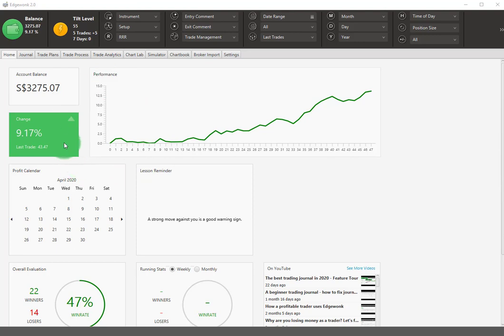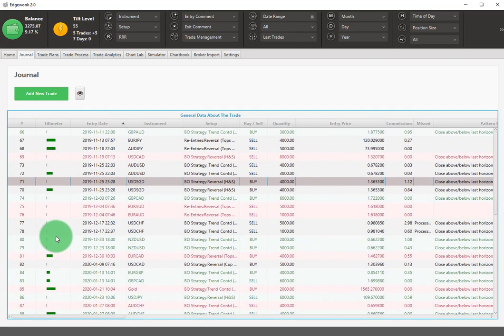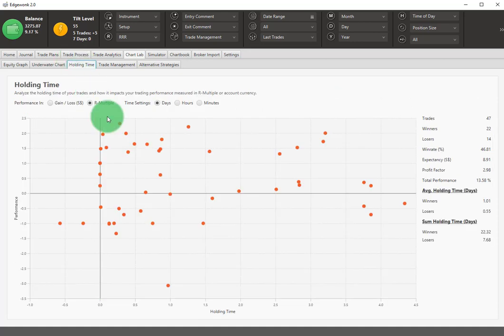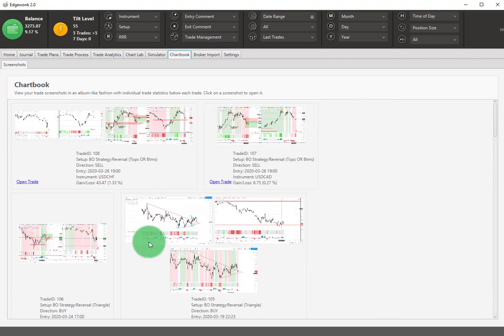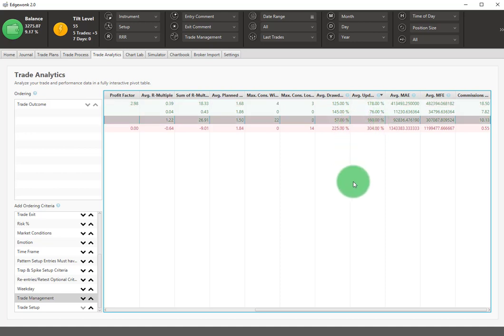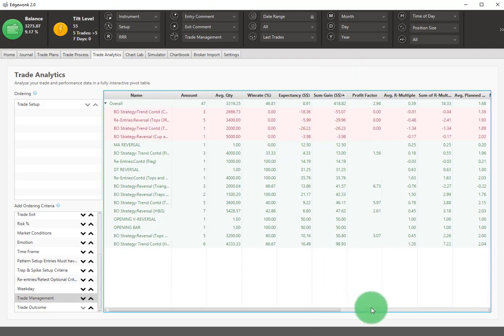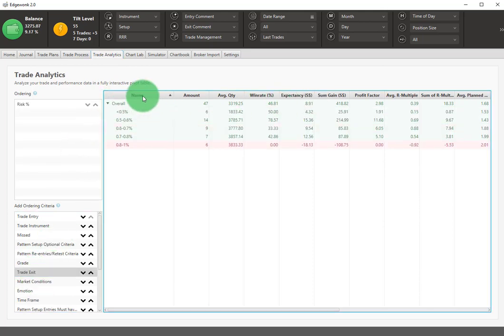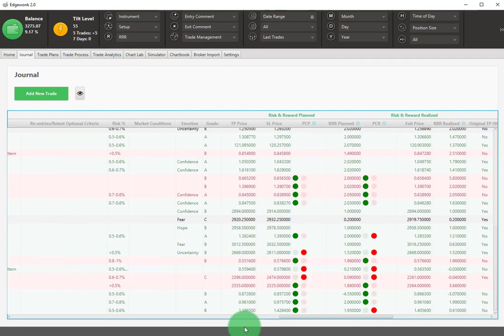Profitable Trading Tips - Edgewonk trading journal review